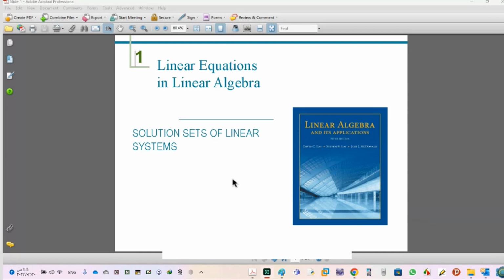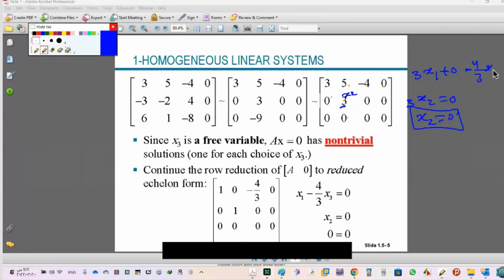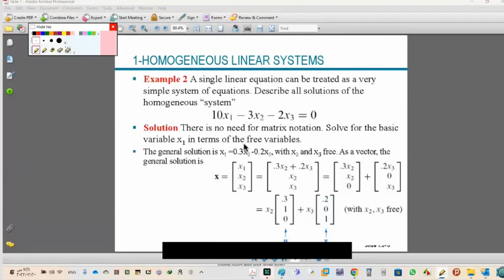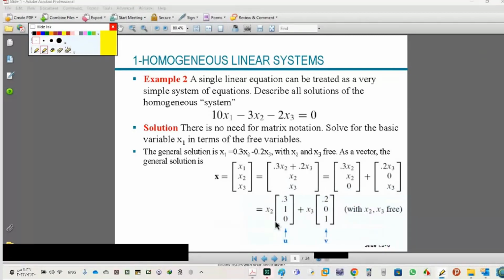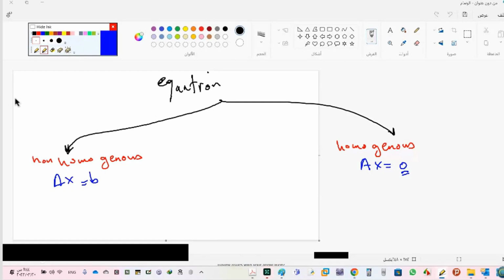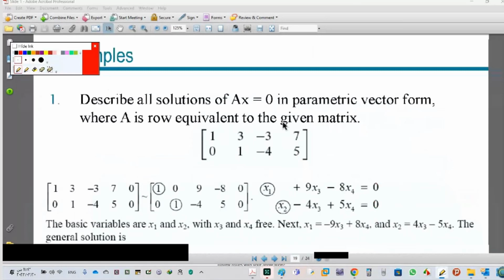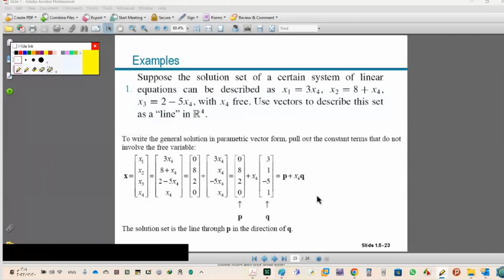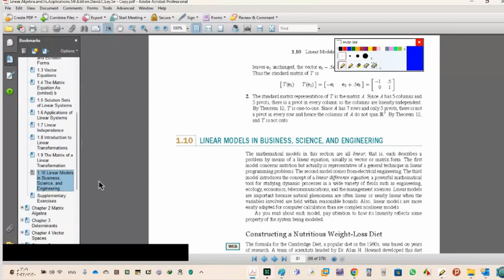Linear Algebra | Lecture 4 | homogeneous and nonhomogeneous systems